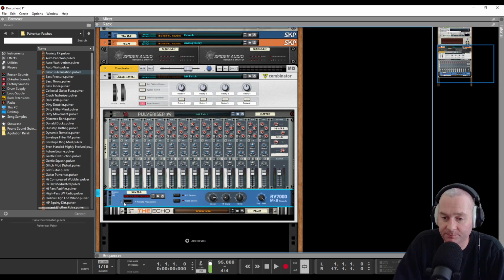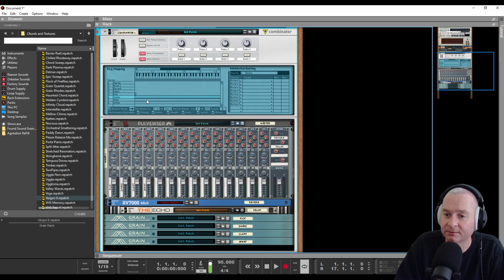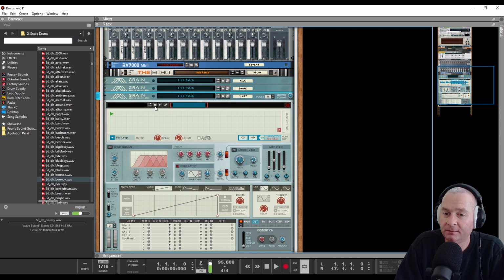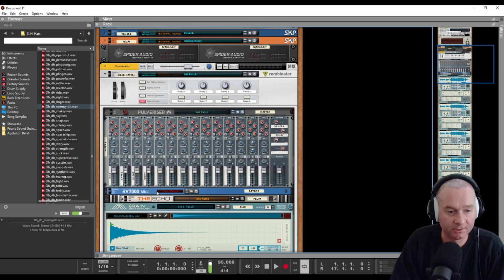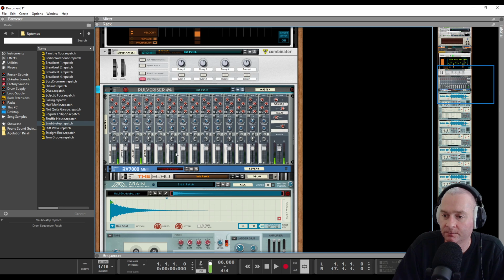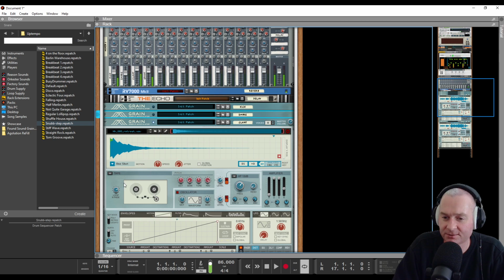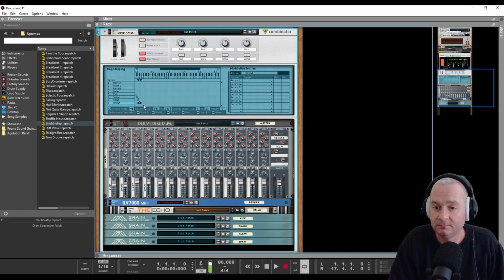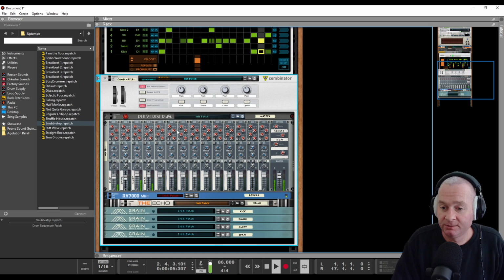Building a Granular Drum Synth Combinator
GrainBeats is a 4 oscillator Granular Drum Combinator using Reason Studio's Grain Sample Manipulator.